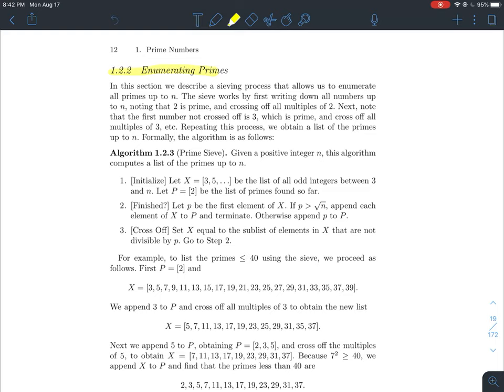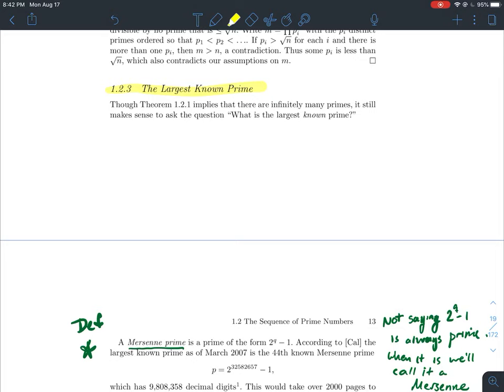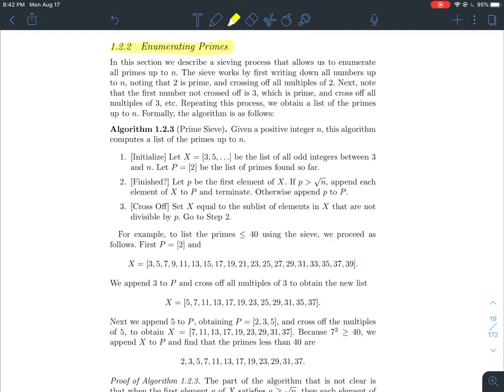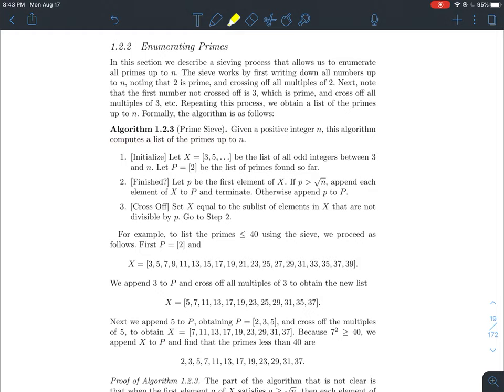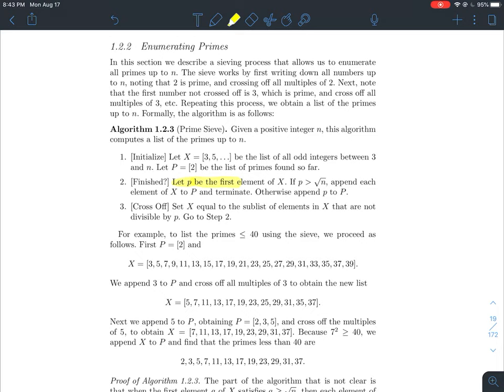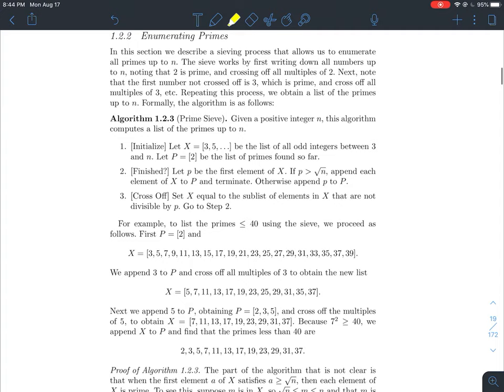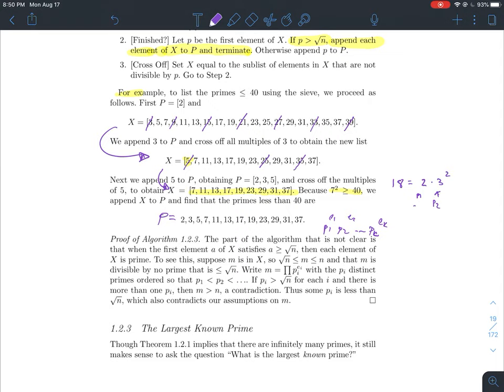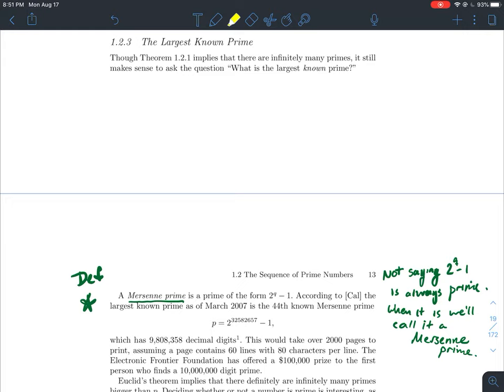Prime Number Sieve and the Definition of a Mersenne Prime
This is a short lecture about the prime number sieve, then onto the definition of a Mersenne Prime. This is for my online number theory course.